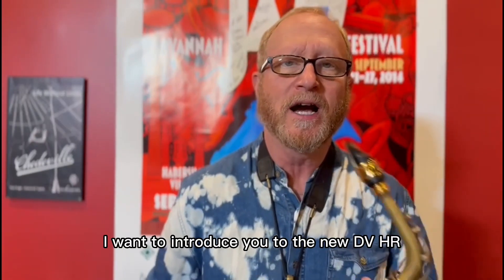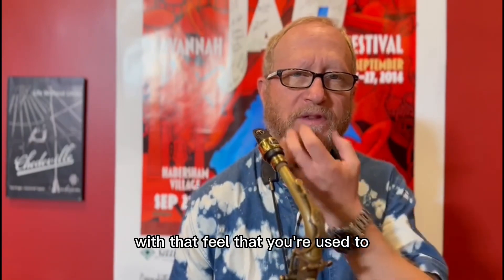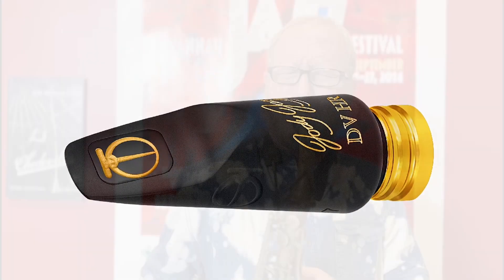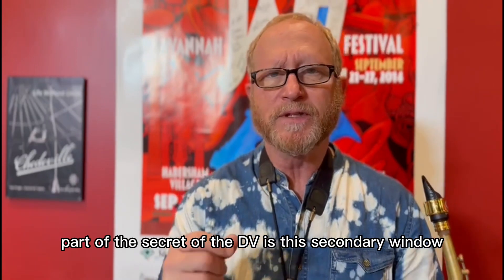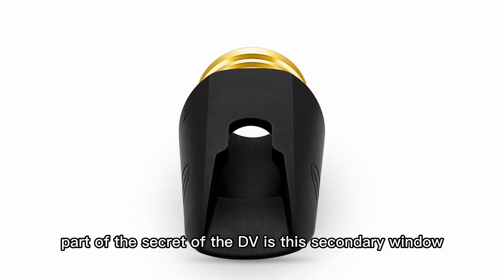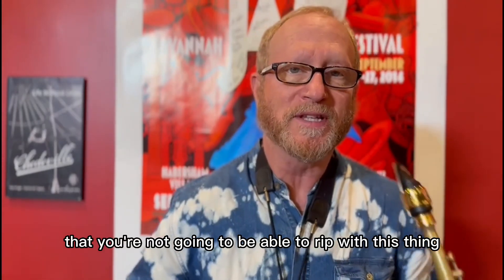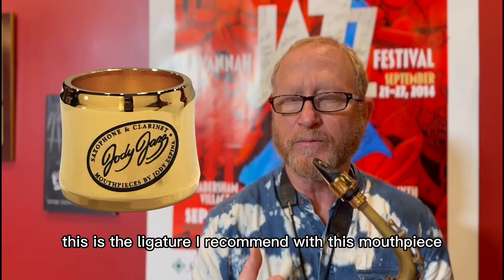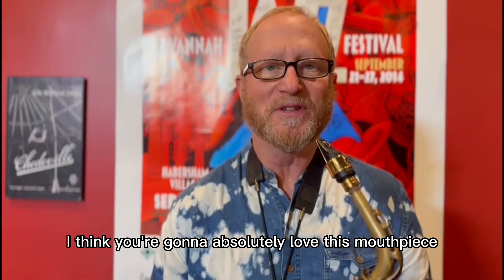BRAND NEW JodyJazz DV HR Alto Saxophone Mouthpiece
Jody demonstrating and sharing about the brand new JodyJazz DV HR alto mouthpiece.

JodyJazz offers top of the line saxophone mouthpieces to players of all skill levels. From the beautiful vintage sound to a bright and fat sound, we've got you covered